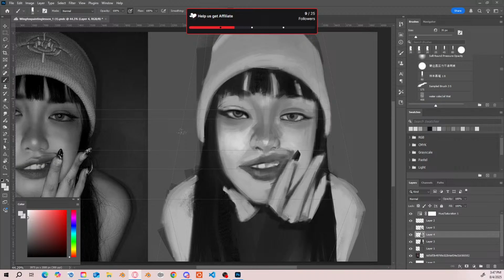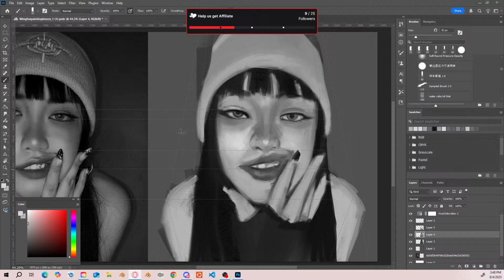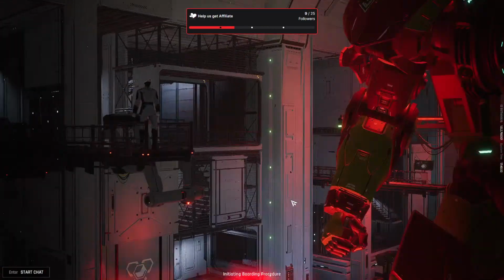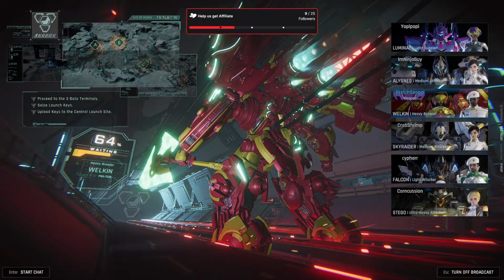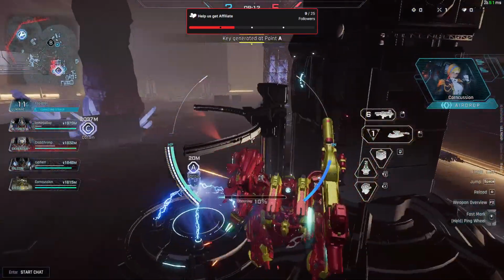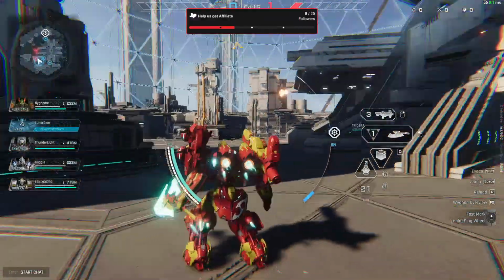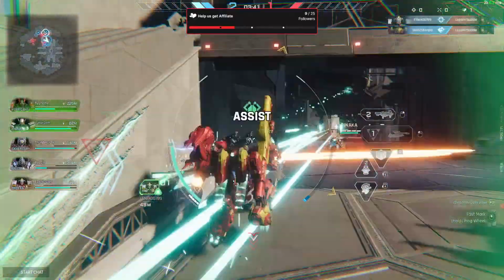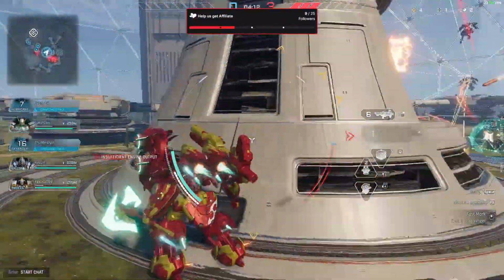More Art Streaming